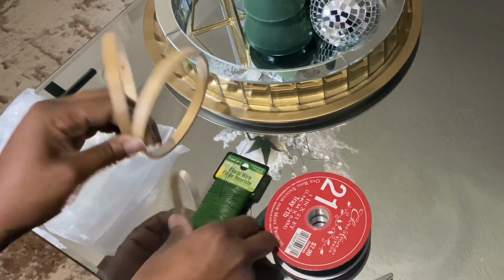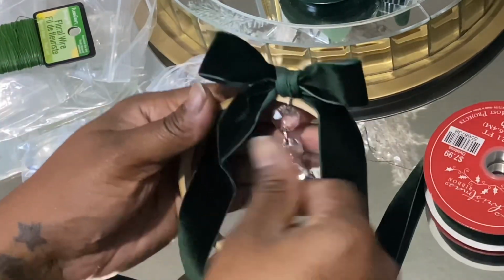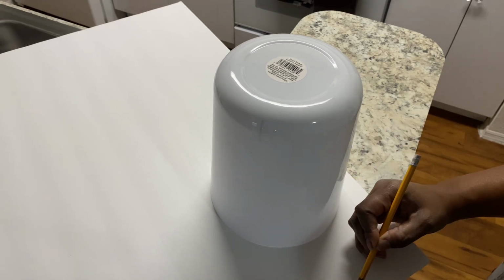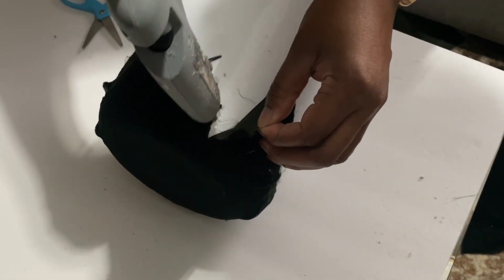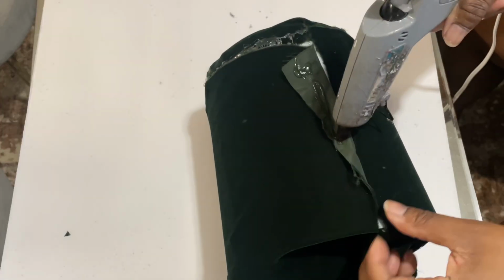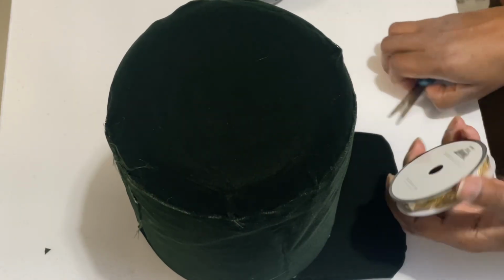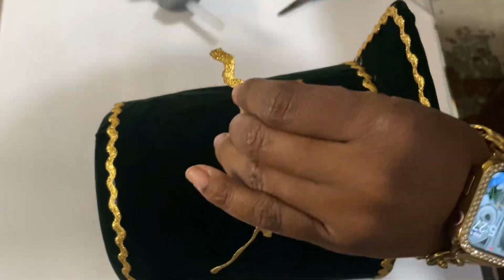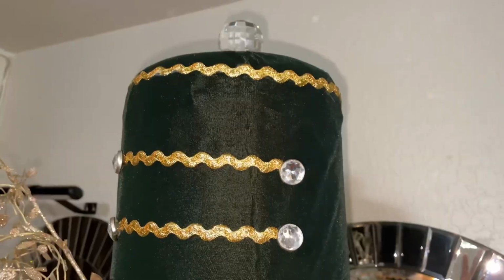DIY Dollar Tree Nutcracker Tree Topper & Affordable Christmas Decorations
Mirrored Paper

Crystal Garland

Crystal knobs

Small Crystal knobs

Bling Crystal Wrap

Amazon Store Front